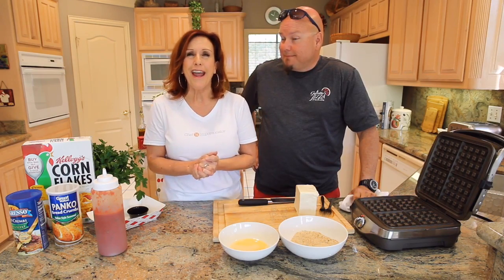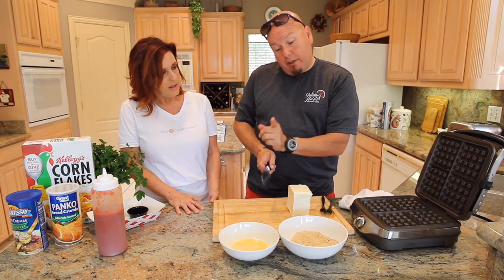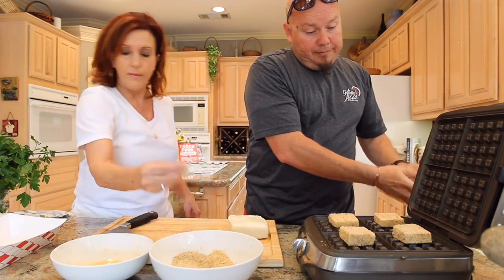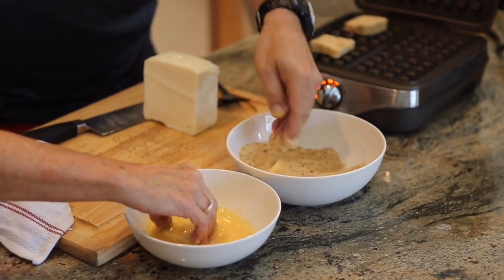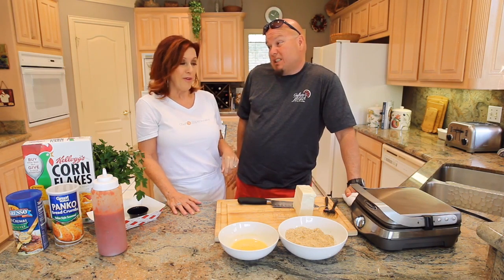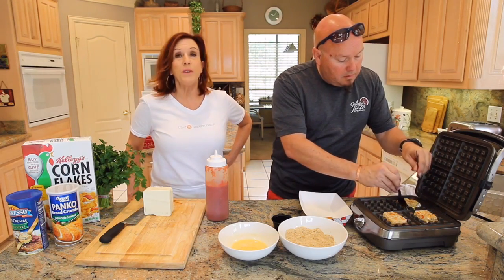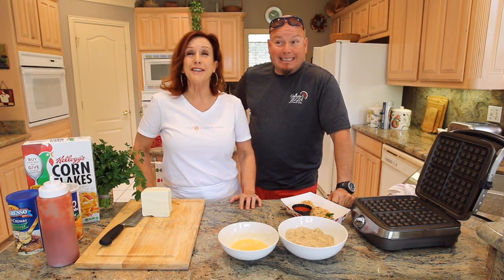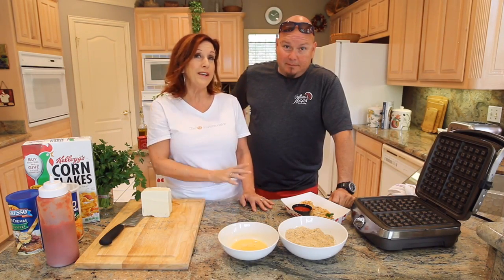Chef Impersonator Nancy Farrar Waffle Iron Mozzarella Snacks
Chef Impersonator Nancy Farrar has a quick snack recipe to offer the kids on spring break, Waffle Iron Mozzarella Snacks.